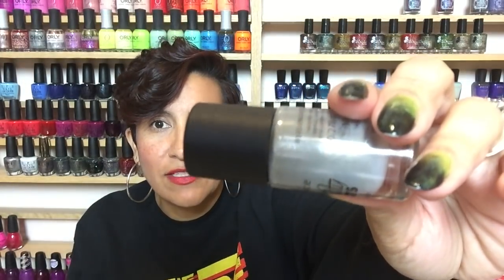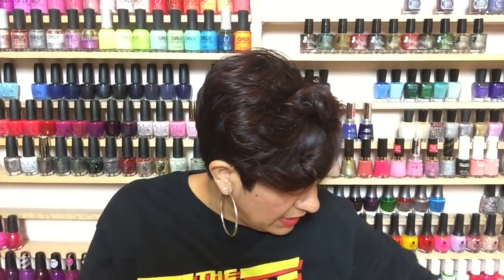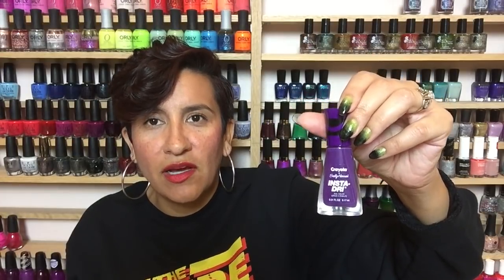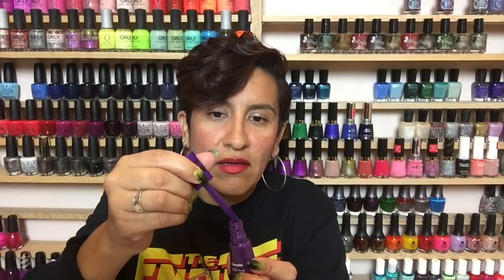Halloween Nails Part 1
See the first two weeks of my Halloween nails 🎃☠️🎃

Polishes mentioned:
OPI Do You Have This Color In Stockholm?
China Glaze Glitter Goblin
Colores De Carol Don’t Look Behind You
Essence As Long As You Love Me
Sinful Colors Black Magic
OPI Summer Lovin’ Having A Blast
My Indie Polish Space Invaders
Sally Hansen Vivid Violet
Sinful Colors Powerful Potion
Wet n Wild Black